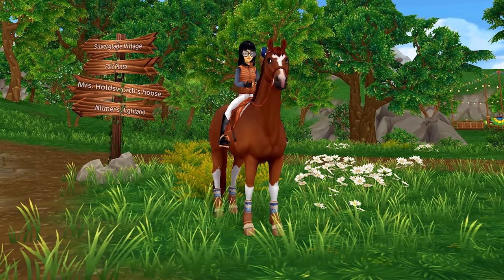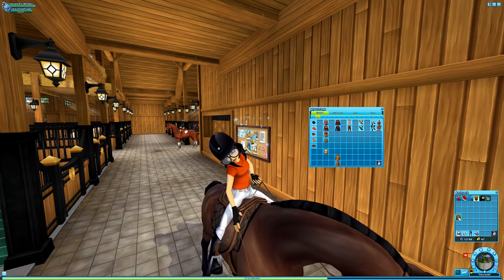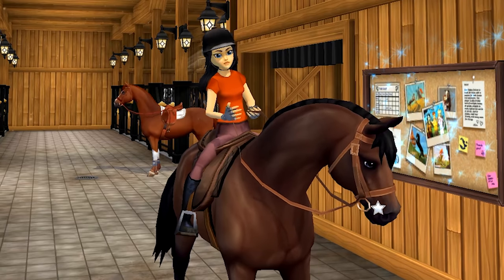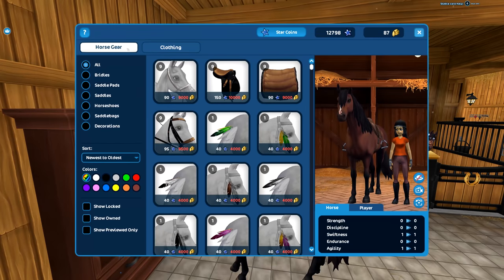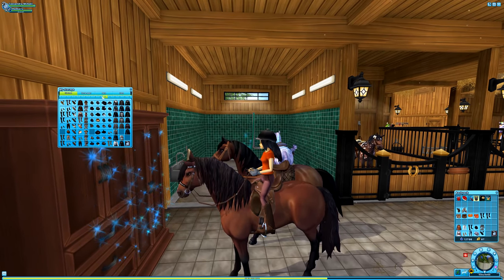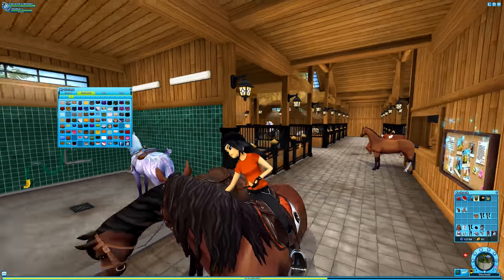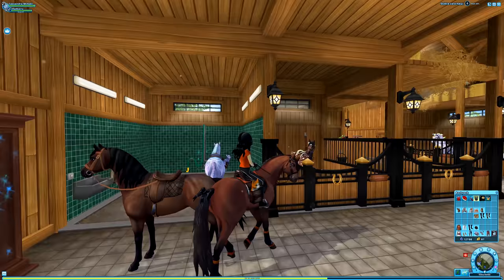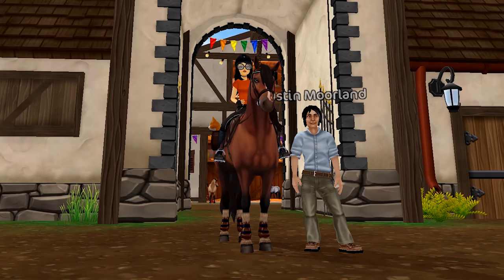Star Stable UPDATED Starter Gear 😍 10 years later...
I've had this idea written down for quite a few months now, but I wanted to try my hand at making a bit of an updated starter gear! Now I am a higher level, but also we have SO many new clothes 10 years later! Let me know if you would like to see another video where I make more COMPLETELY DIFFERENT Starter outfits! This video is not saying the starter gear needs to be updated, I honestly think it is beautiful an SO nostalgic as it is! This video was simply me trying to make a rendition of the outfit which people might feel a little fancier riding around in now!

Main Account:
Name: Cassandra Mcbell
Server: Firestar

Alternate Account:
Name: Cassandra Mcborn
Server: ~Changes~

🦄 MegaPixel Members 🦄
Niicole

🎶 All Music 🎶
Epidemic Sounds